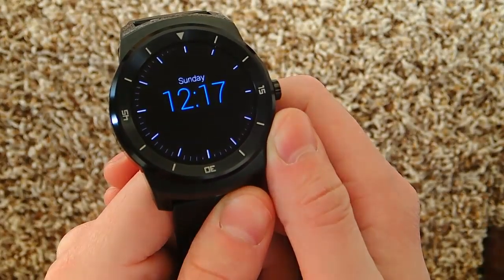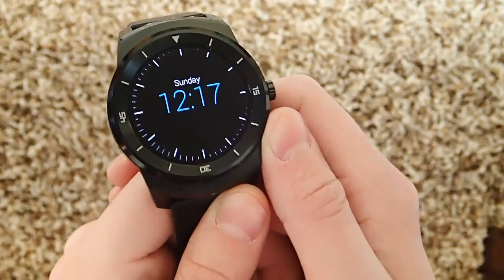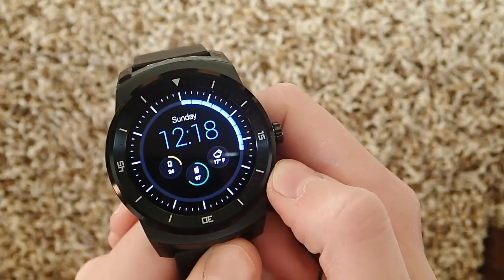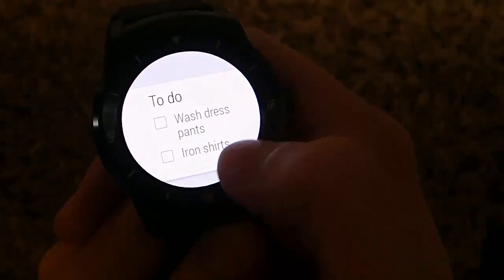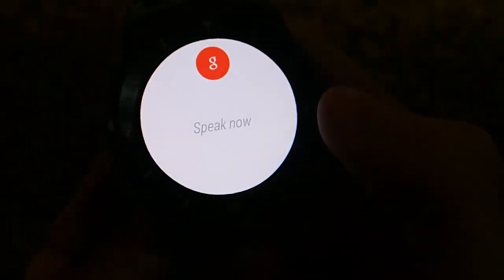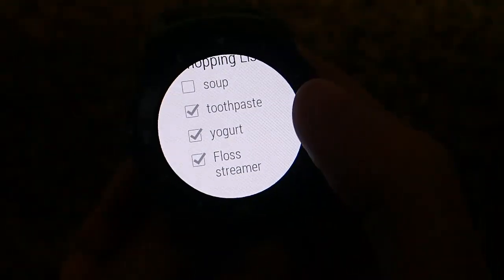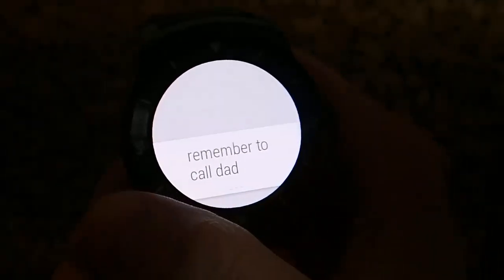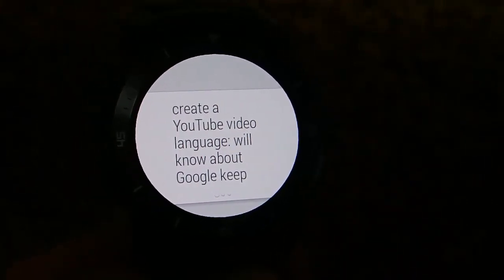Google Keep - Best Android Wear Apps Series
Another video in the "Best Android Wear Apps" series. This time we demo "Google Keep".